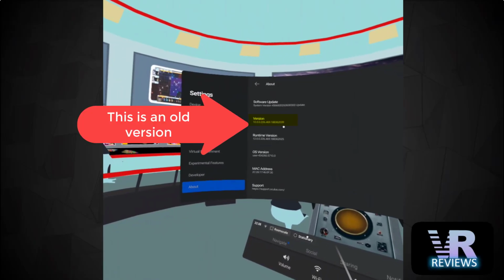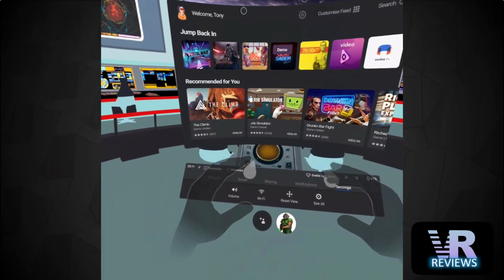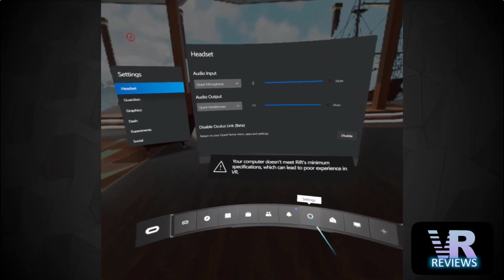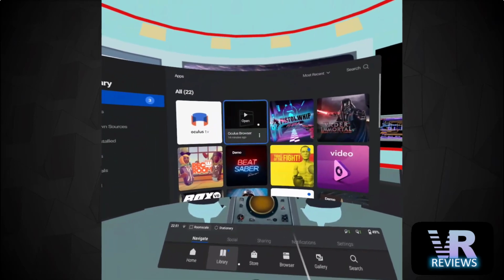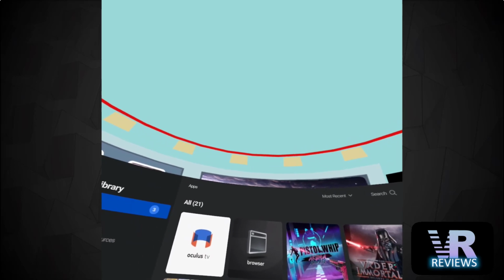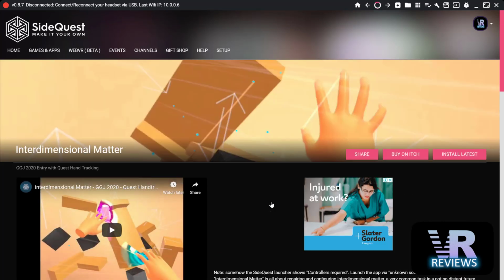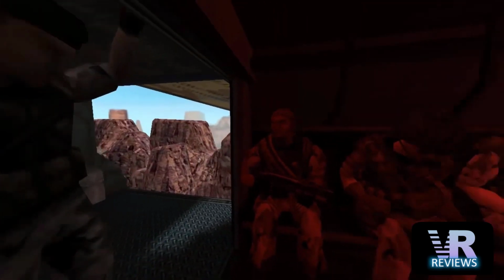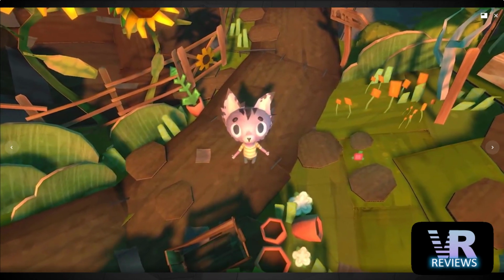Latest Oculus Quest News – Quest Update version 13, Questeroid, Contra VR, Quest Hand Tracking Games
This week we look at the latest Oculus Quest update version 13 which sees better hand tracking, updates to the user interface, and gaming achievement scoreboards. We also look at Questeroid, a website that lets you search for friends in VR using specific search criteria. We then dive into the latest and greatest SideQuest experiences:

• Contra VR brings the second level of the NES classic Contra into VR!
• Arrows sees you using a bow and arrow to defend your village from wave after wave of Viking invader.
• Kaput Commander is a hand tracking experience where you defend your base from incoming tanks using sentry guns and your bare hands.
• Interdimensional Matter is another hand tracking experience where you need to disassemble and reassemble interdimensional matter.
• Lambda 1 VR has a new update that allows you to play the Opposing Forces expansion
• Sunshard hand tracking demo has received an update with better hand tracking and physics.
We also take a look at the Official Oculus Quest store with the new Akuma update for Pistol Whip and Ghost Giant set to release 20th of February.